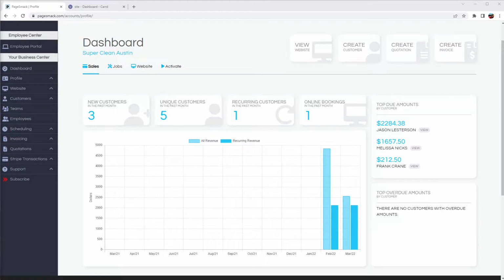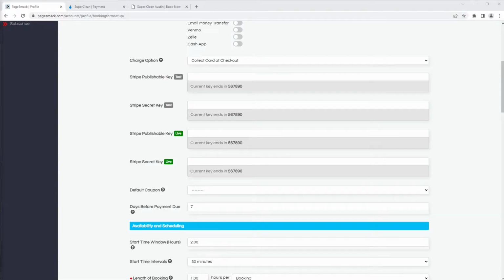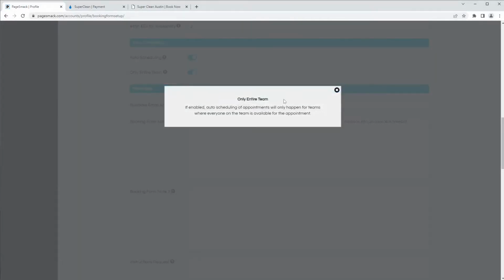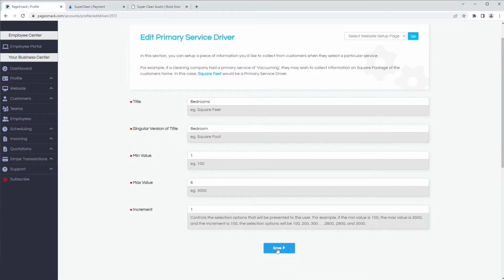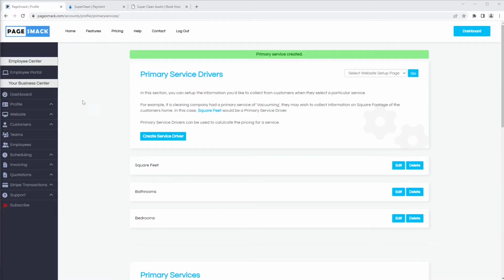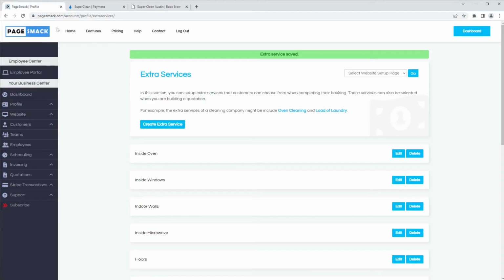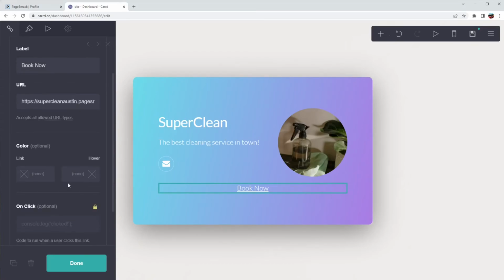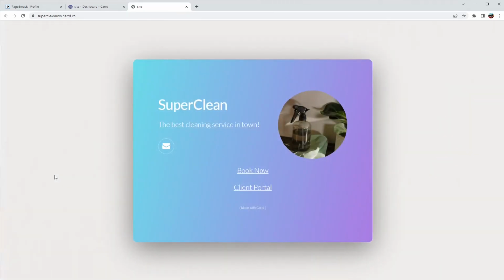Tutorial 3 Linking Booking form to an External Site